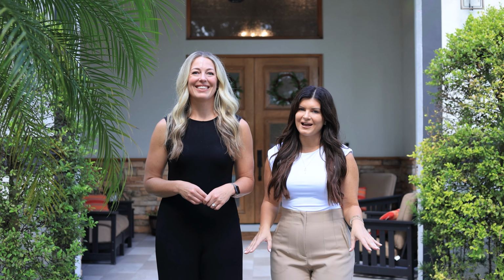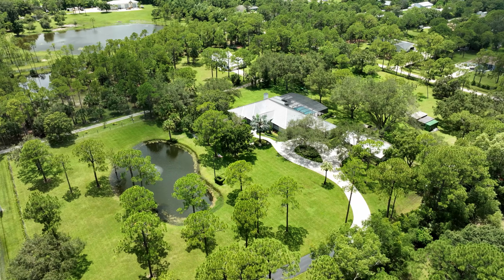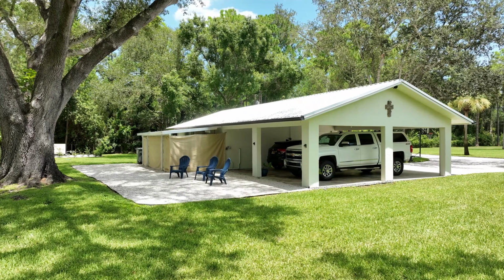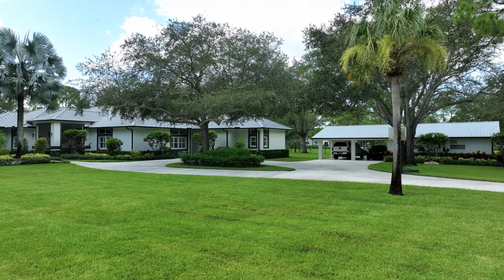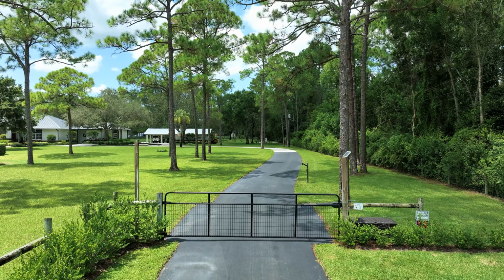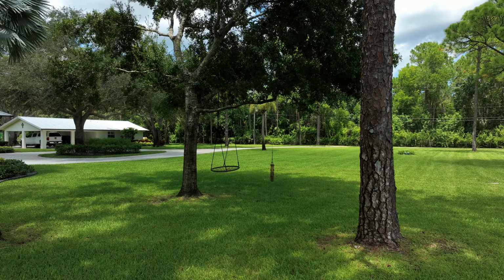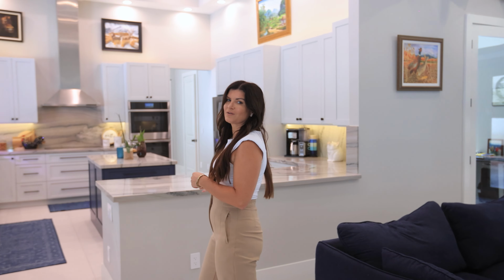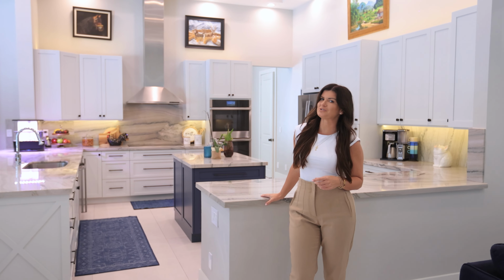Jupiter Farms Luxury Home Tour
STUNNING CBS 5 bedroom, 2 offices, 4 bathroom, turnkey Jupiter Farms pool home we promise you will not want to miss! Situated on just under 5 acres, this gated CBS home was constructed in 2006, with the saltwater pool and screen added in 2022, and many upgrades in 2020 including: full kitchen & all bathrooms remodel, pond cleaning, whole home generator, impact windows and garage, septic pumped, water filtration system and more! No detail was left out of this timeless design!

Ready to SELL your home?

If you're thinking about relocating to Palm Beach or Martin County, Florida, be sure to check out our relocation guide so that you can see our list of favorite restaurants, activities and schools!

FOLLOW ERICA AND THE WOLFE TEAM 📱

Call/text me if you are looking to buy/sell a home in the Jupiter FL area!